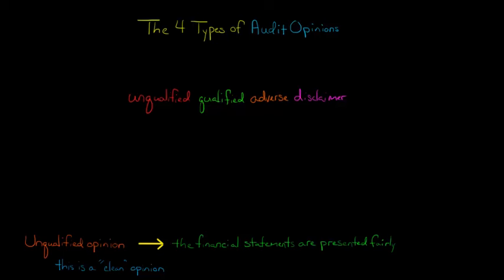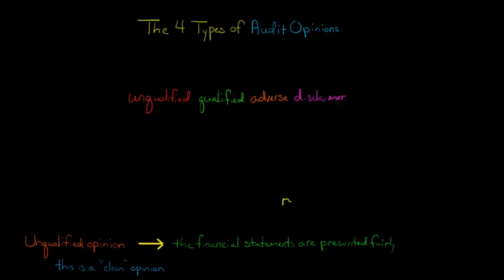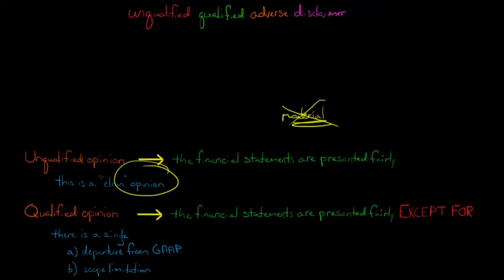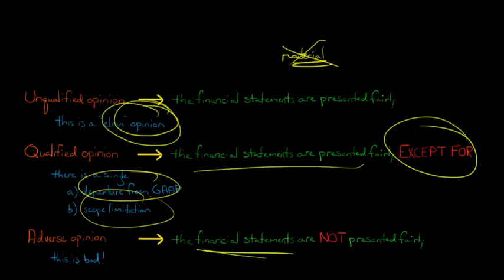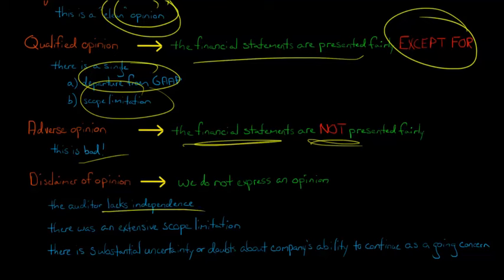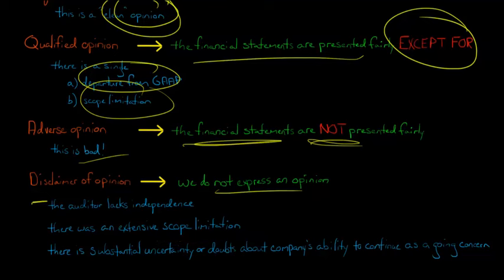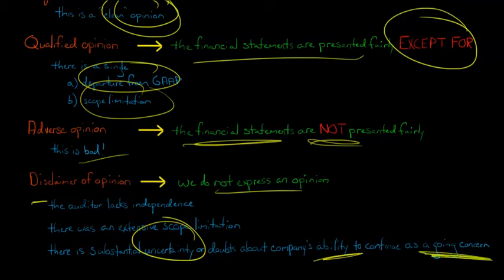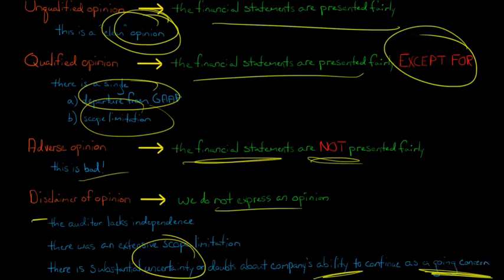The 4 Types of Audit Opinions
This video discusses the 4 types of audit opinions that an external auditor may provide after conducting an audit.  Companies hire an external auditor to provide an opinion as to whether their financial statements have been presented fairly, and the types of opinions that may be issued are:  an unqualified opinion, a qualified opinion, an adverse opinion, and a disclaimer of opinion.

An unqualified opinion, also known as a clean opinion, is issued when the auditor believes that the financial statements are free of material misstatements.  A qualified opinion is issued when the financial statements are free of material misstatements, except for a single issue of improper accounting or a single issue in which the scope of the audit was limited.  An adverse opinion is issued when the auditor believes the financial statements do contain material misstatements.  Finally, a disclaimer of opinion is issued when the auditor cannot provide an opinion as to whether the financial statements are fairly presented.  This may occur because the independence of the auditor has been compromised, the scope of the audit has been severely limited, or there are significant uncertainties surrounding the company's financial statements.—

ACCESS INDEX OF VIDEOS
CONNECT WITH EDSPIRA
CONNECT WITH MICHAEL
ABOUT EDSPIRA AND ITS CREATOR